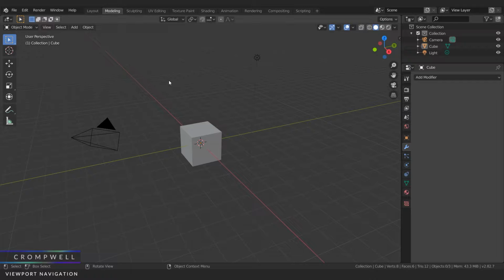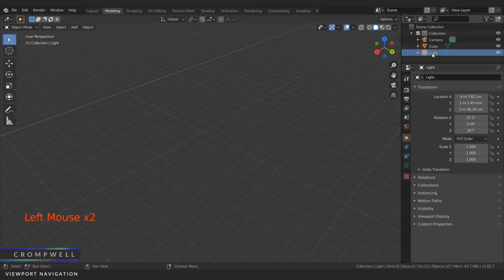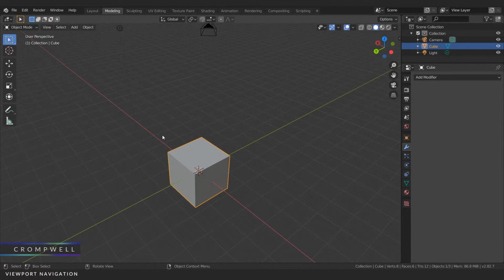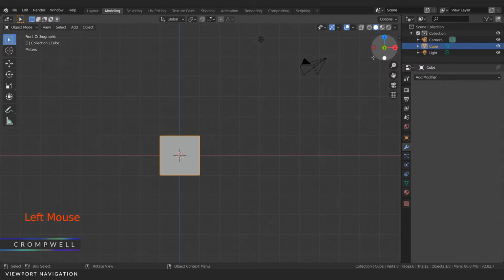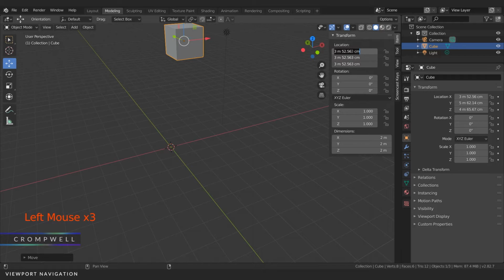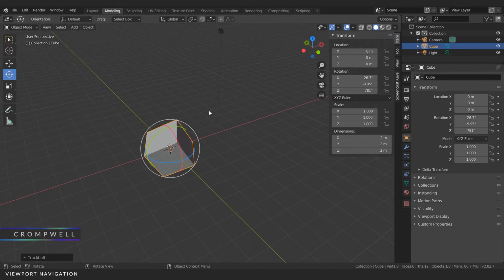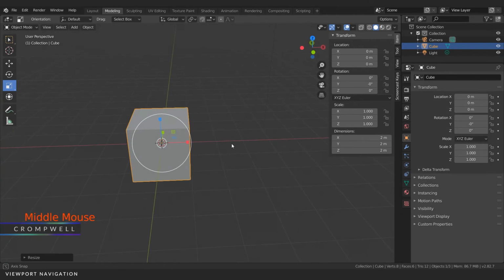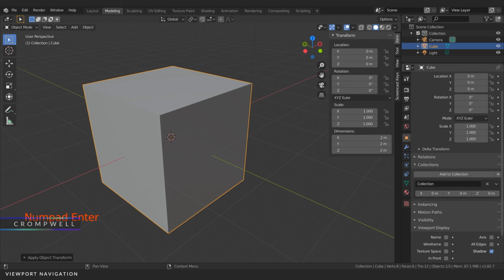Viewport Navigation - Quick Start Blender 2.8x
Today we learn some helpful techniques for navigating within Blender's 3D viewport.